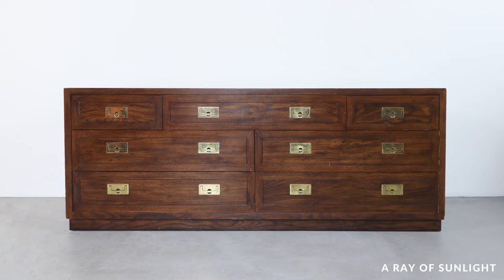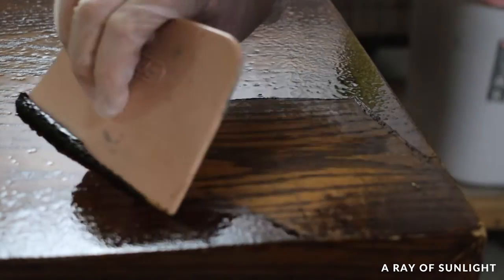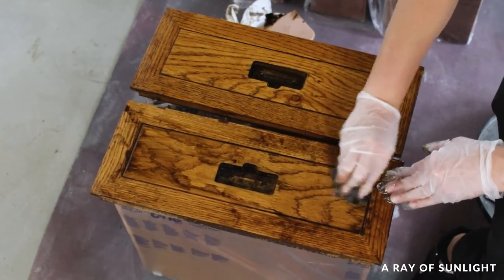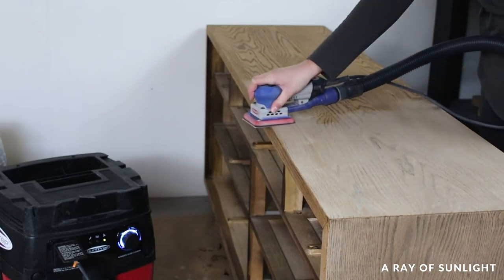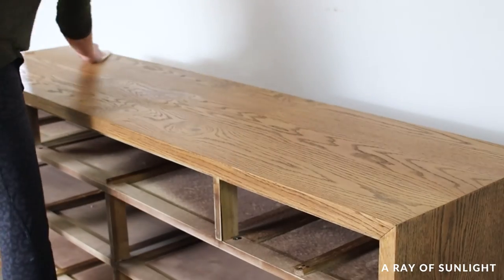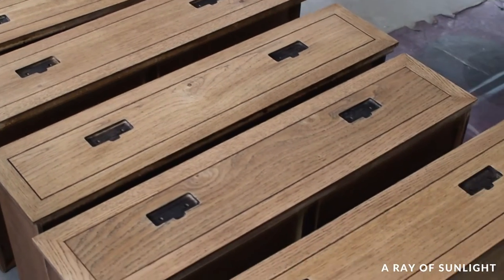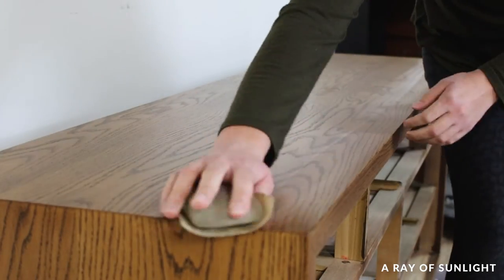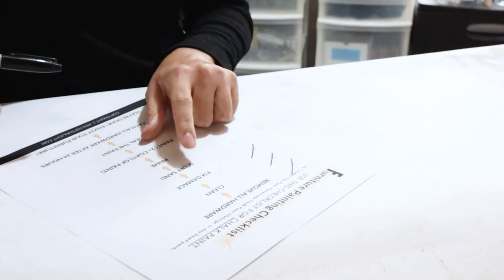How to Refinish a Dresser | Using Low VOC Products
Don't use harsh chemicals! Here's how to refinish a dresser with only low VOC products so you can work indoors without any issues!

Plus, I tried a new stripper called Stripwell QCS.

Here's how it turned out!

•Paper Towels
•400 Grit Sandpaper